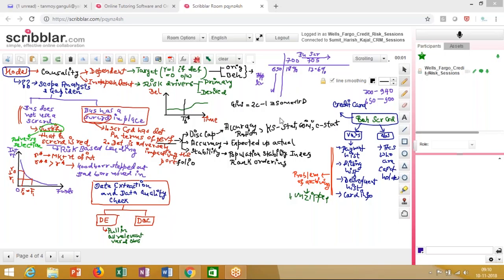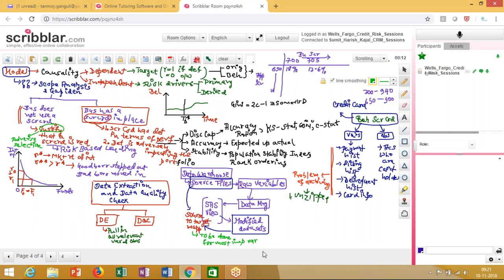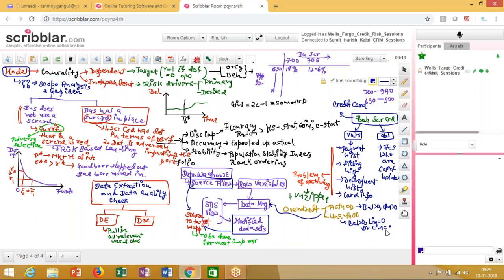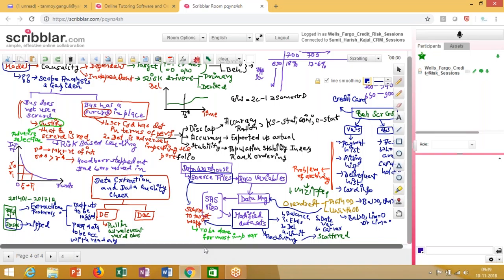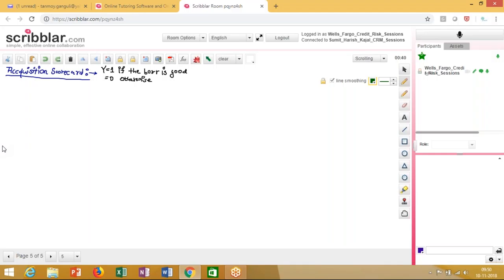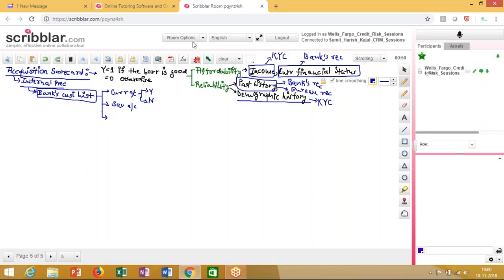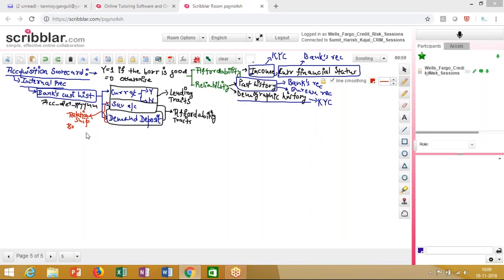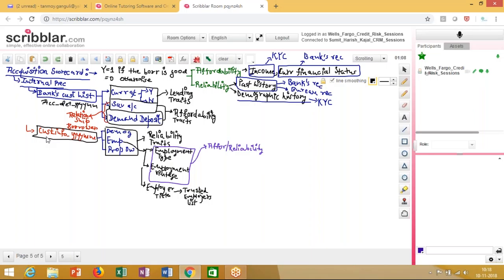05 Credit Risk Modelling: Scorecard Development - Data Extraction and Reconciliation Part 1 Day 05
The video lecture describes the data extraction process for scorecard development. Extracting a correct data with appropriate variables and records is absolutely important for  developing a proper scorecard. Scorecards are Garbage - in : Garbage-out model. Therefore, it is important to understand the checks that are needed to ensure proper data extraction.